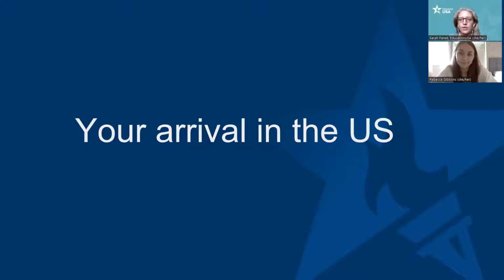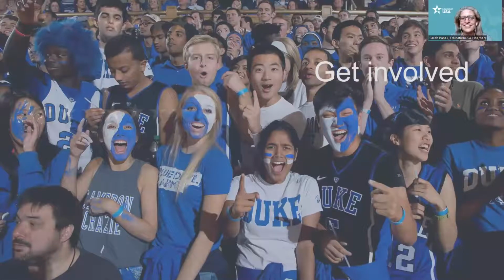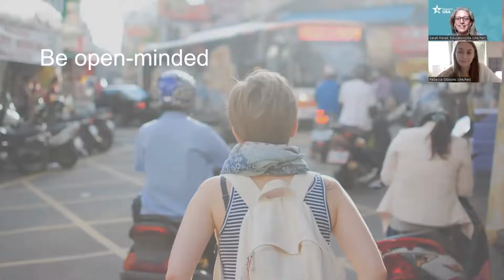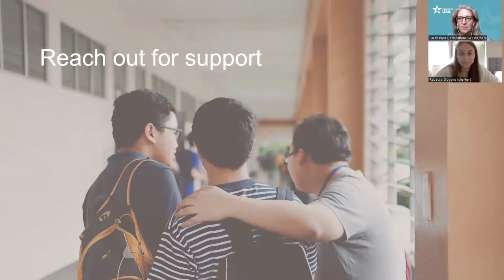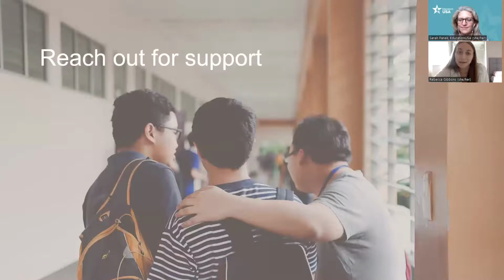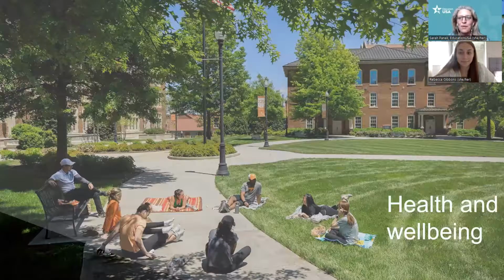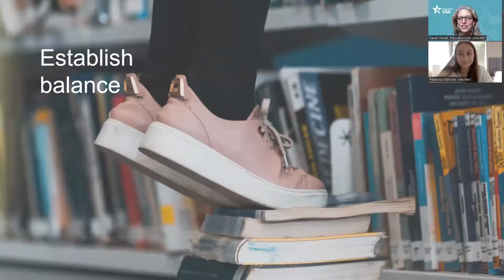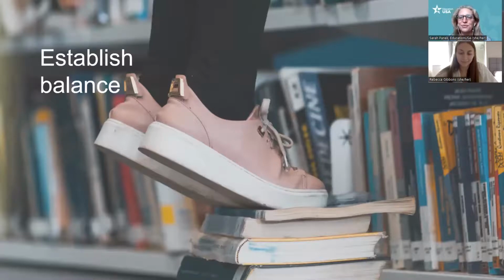Fulbright-EducationUSA webinar: Undergraduate pre-departure - August 2022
This webinar provides pre-departure information for students starting their undergraduate studies at a US university. It covers ways to make the most of your experience in the US and how to set yourself up for success upon arriving on campus. This session includes a student speaker and at the end, we answer questions submitted by the audience.